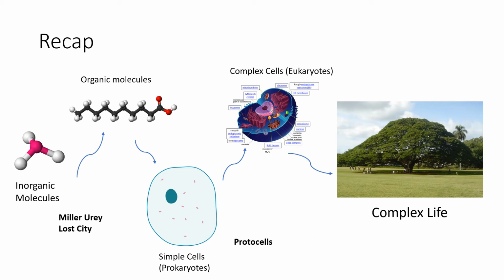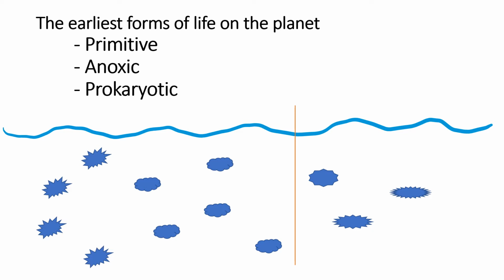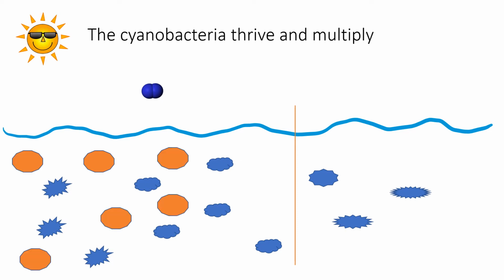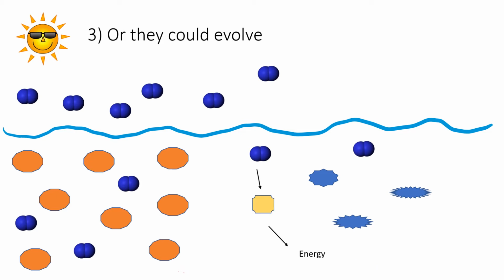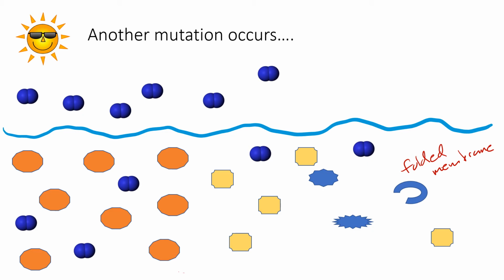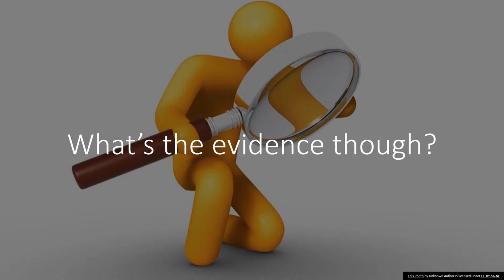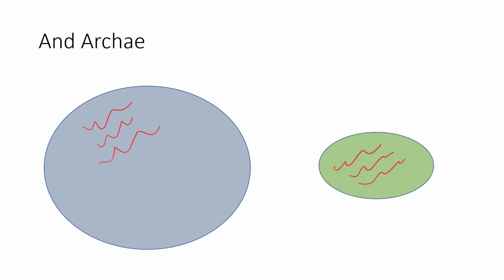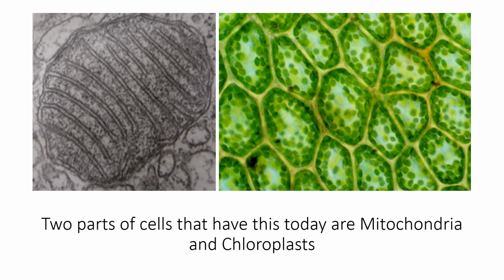The Story of Life Part 3